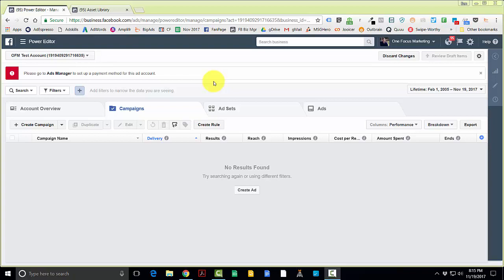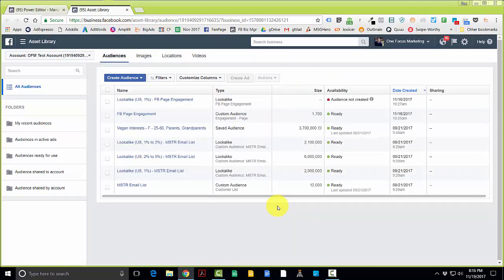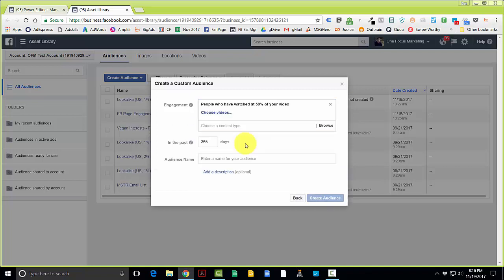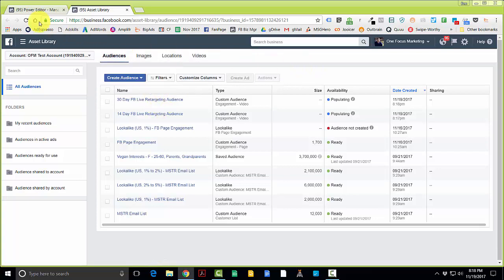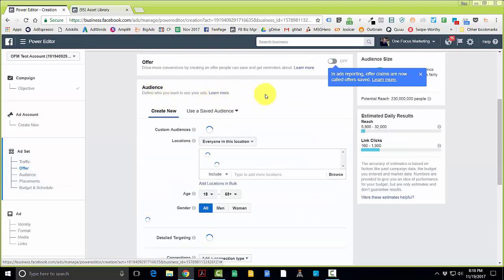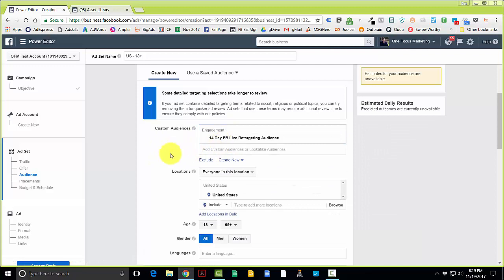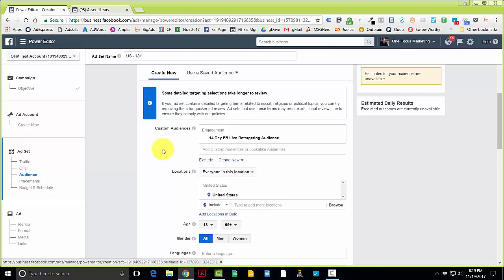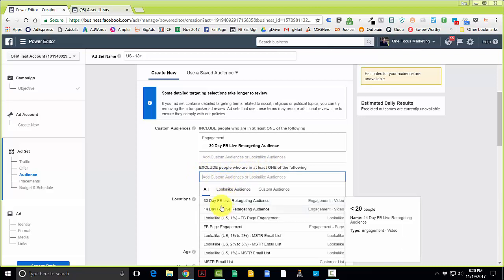Facebook ads retargeting strategy 3 - Going from Facebook Live to Facebook Sold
Here is the third retargeting strategy I have shared and this might be the easiest.

I would love to tell you I think all this up so I could take full credit but really most of the strategies are ones I have come up with through countless hours of reading, watching and listening other Facebook ads and media buying experts.

My goal is to make it simple and give it you so you can implement it quickly without getting stressed out.

This strategy just involves either taking existing Facebook Live videos or running a new Facebook video ad to some original content and then retargeting those that watch at least 50% of the video(s).

Don’t overthink the video or the process. Just implement it!

Because I know the setup of this is often what is confusing I have created s short video that you can access by going here:

If you need help or have questions regarding Facebook ads then join my closed group: